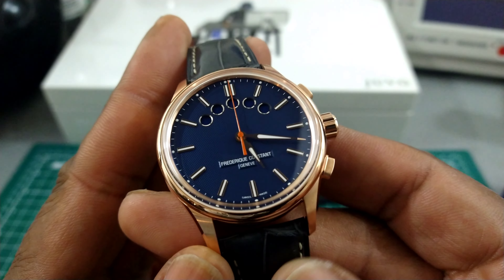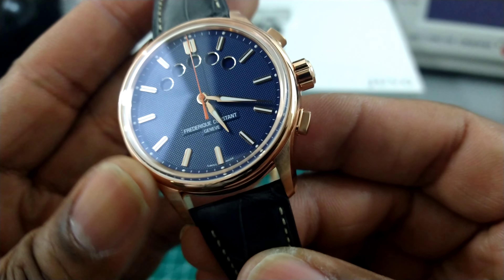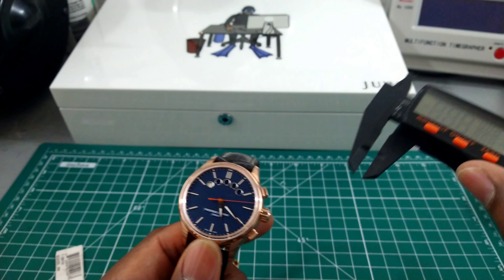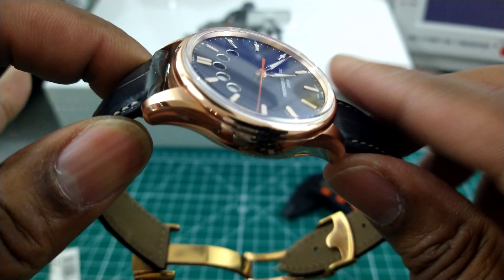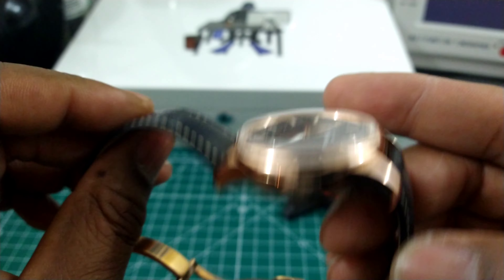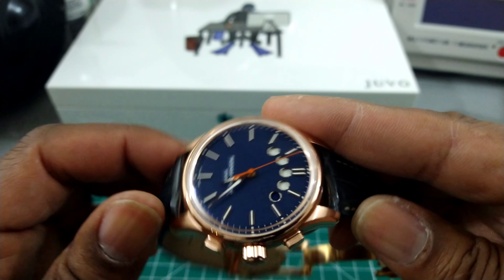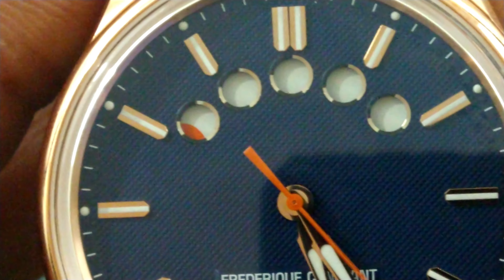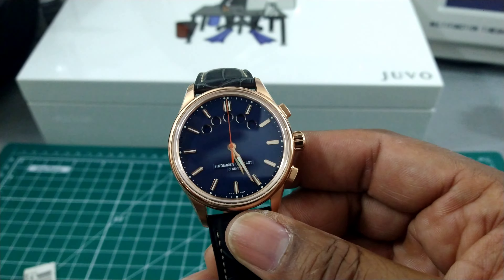Frederique Constant Yacht Timer Regatta FC-380NT4H4